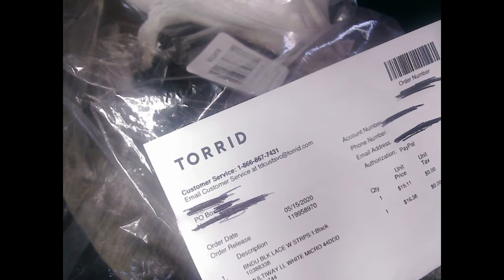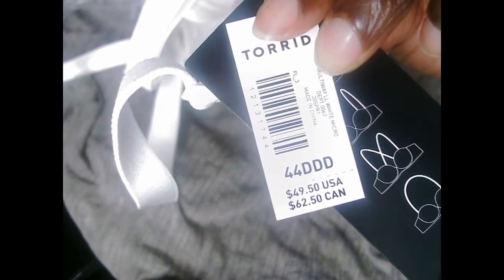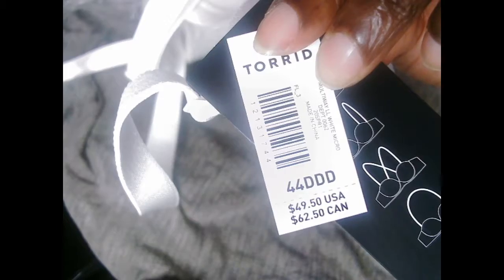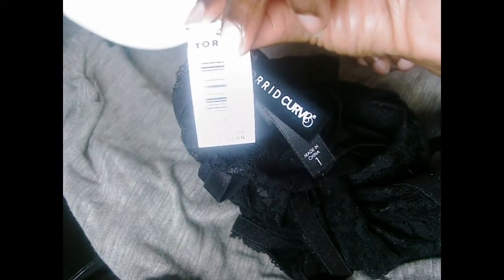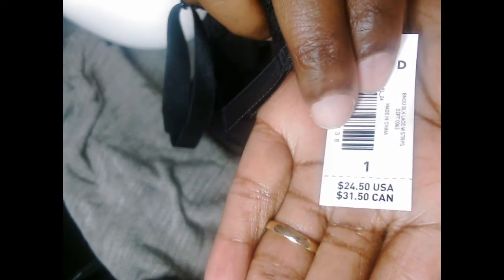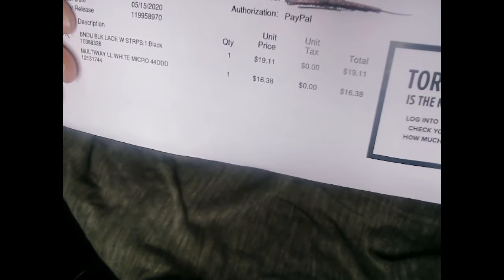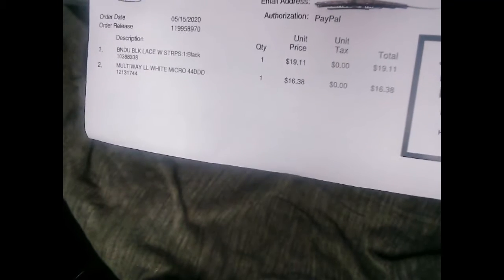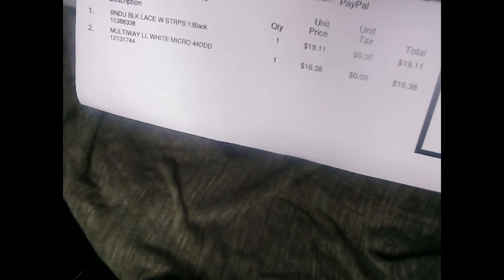Bras on sale at Torrid May 2020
Bras featured in the video at Torrid:
WHITE MICROFIBER  STRAPLESS BRA